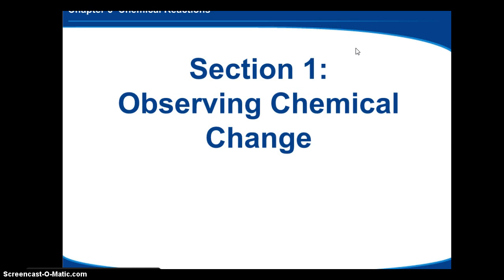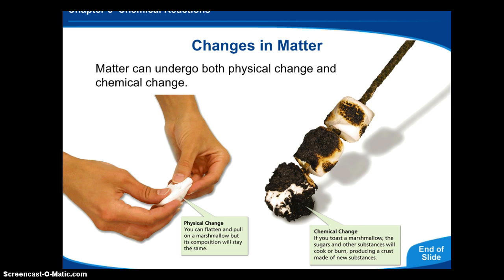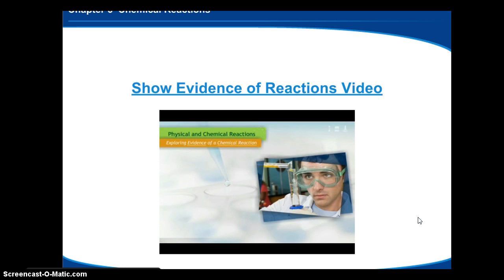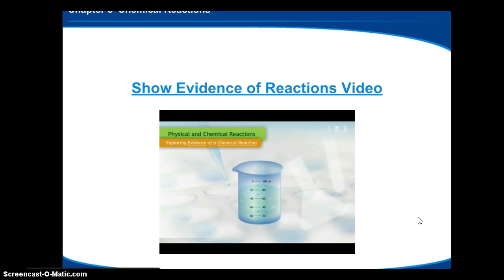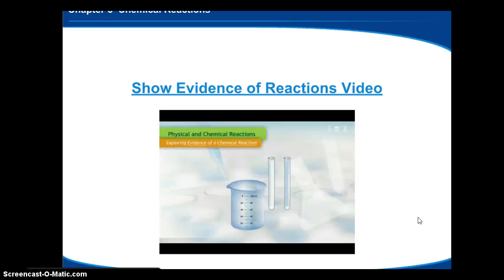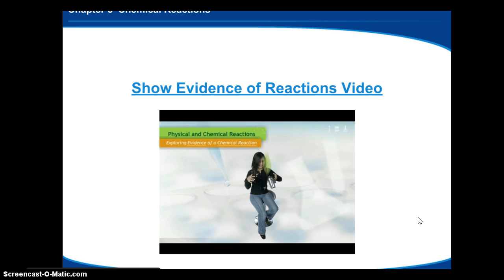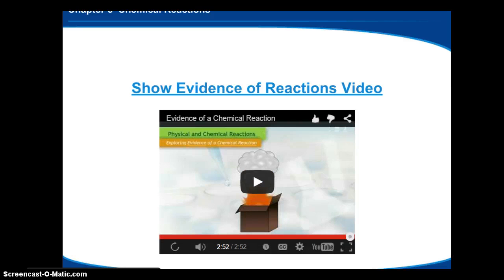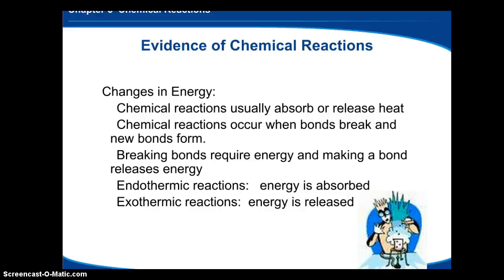6.1 NFL 2014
6.1 NFL 2014